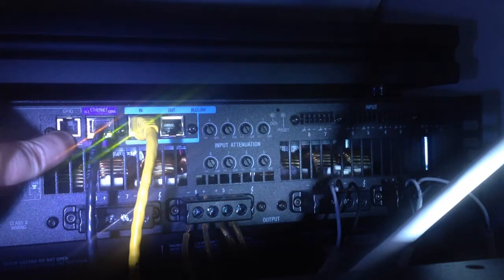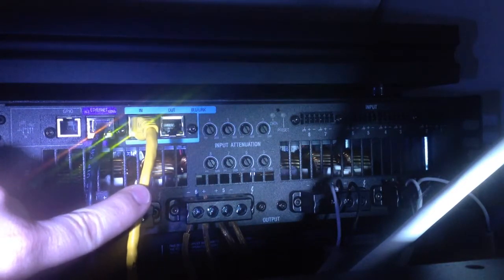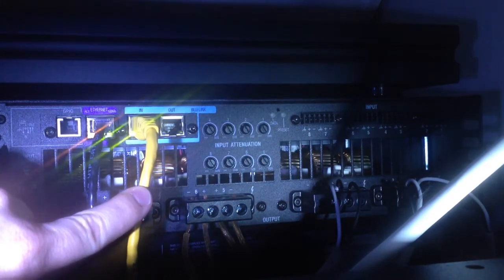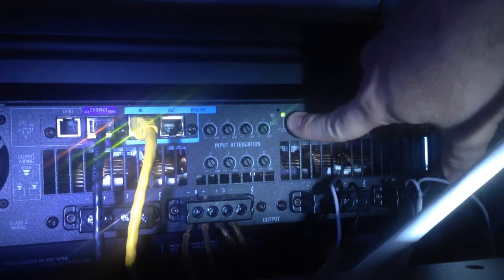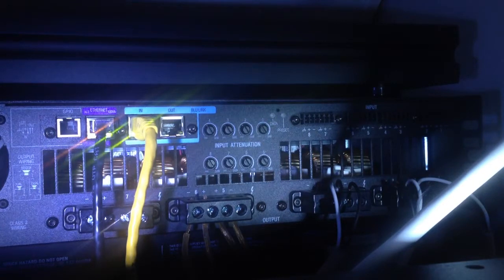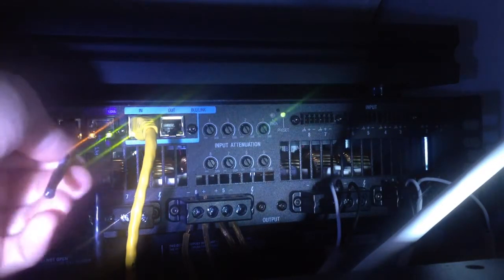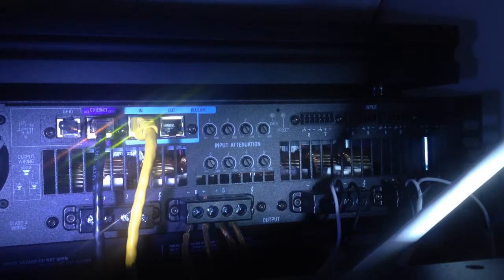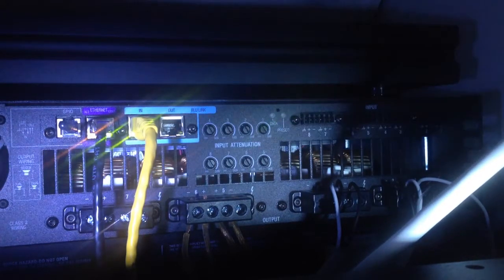JBL Synthesis SDA Amplifier Rear Panel GPIO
Use the rear panel GPIO to change the internal routing and configuration of the amplifier depending on the system being used.

Works in conjunction with JBL Synthesis ARCOS software and the SDEC4500P EQ/Speaker Management DSP.

About JBL Synthesis: "The Art of Sound" - Creating sound that takes control of your emotions and never lets go is an art form - and so is the technology required to reproduce that sound so purely it resonates to your very soul.

Drawing upon that heritage, JBL Synthesis systems combine the most advanced signal processors, equalizers, amplifiers and loudspeakers to create the most realistic listening experience possible in rooms of any size.